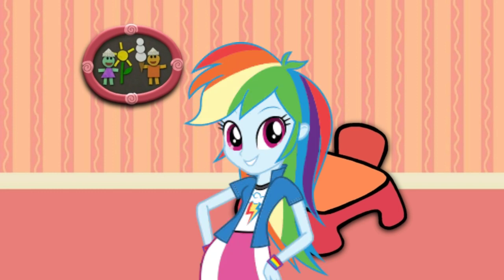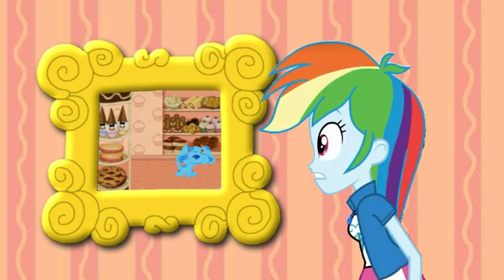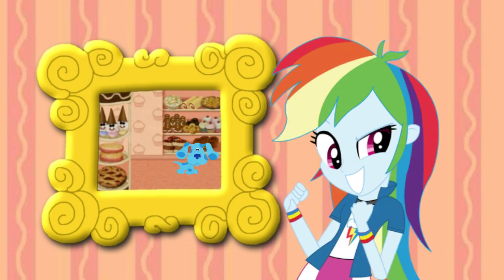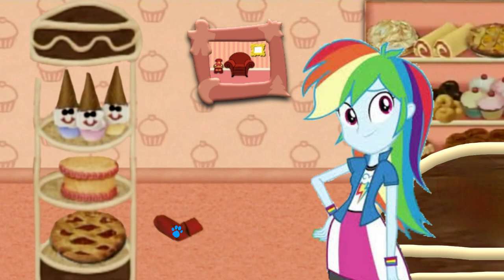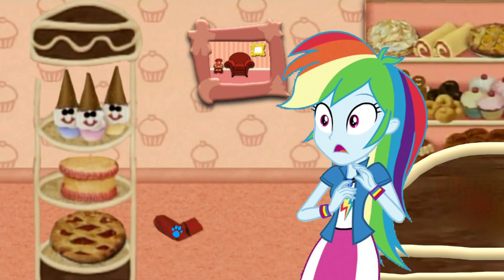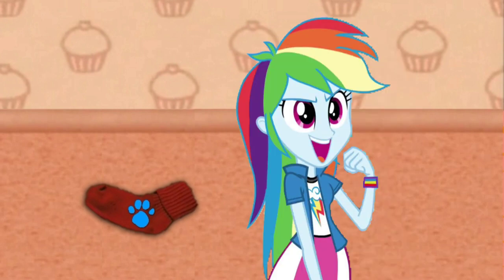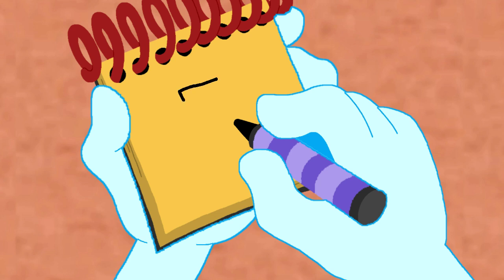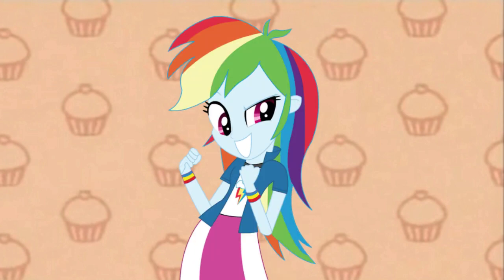Blue's Clues and Rainbow Dash: Skidoo Series Episode 3 - The Bakery (1x15 Version)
Rainbow Dash and Blue are Skidooing to The Bakery.